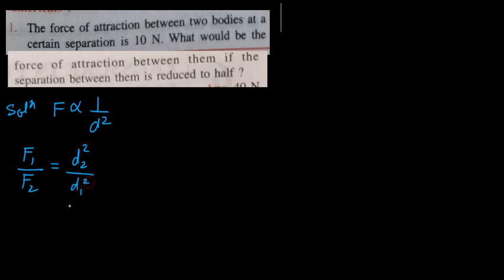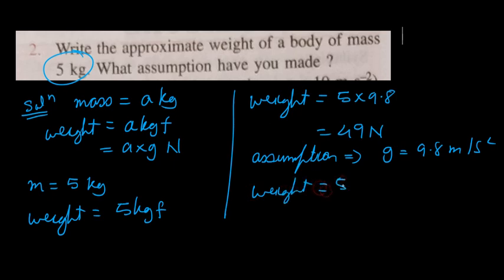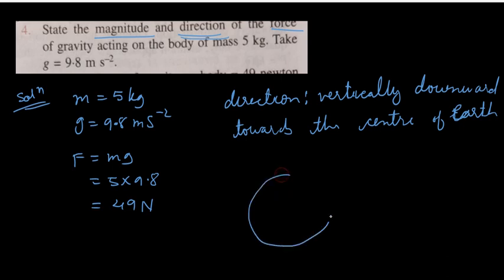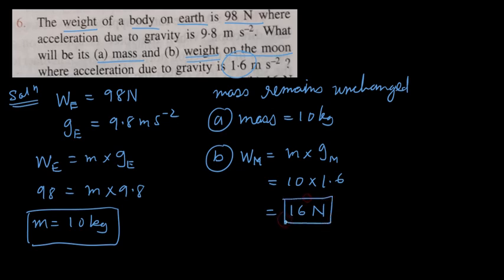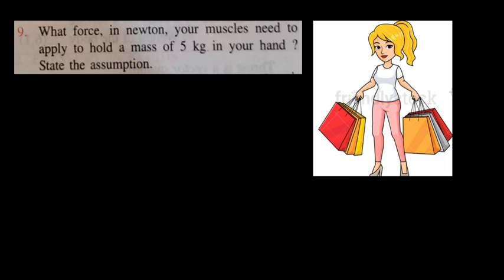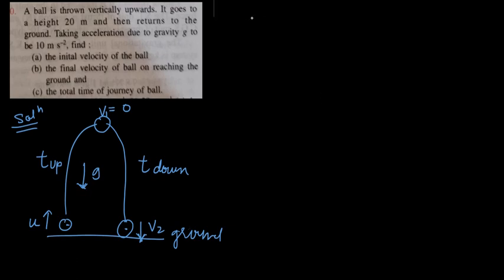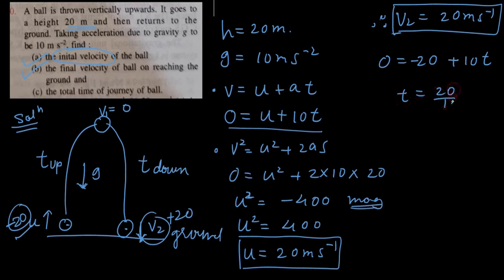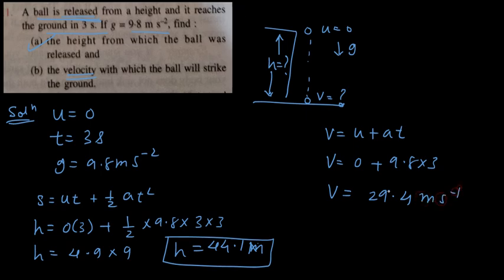Laws Of Motion Numerical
Physics Numerical based on Newtons equation of motion, acceleration due to gravity, Law of motion